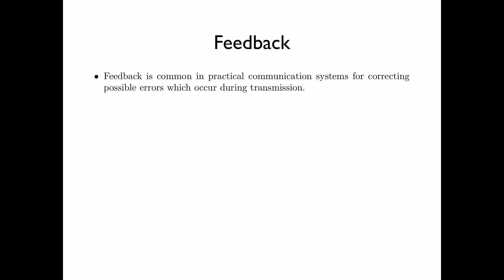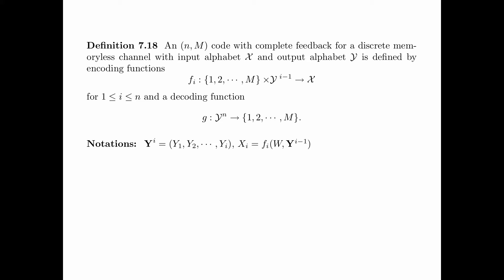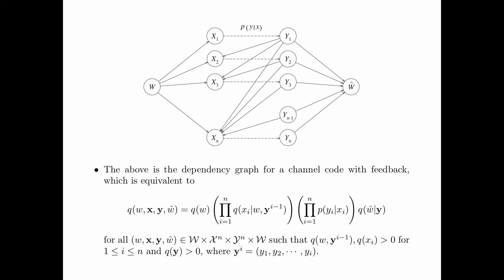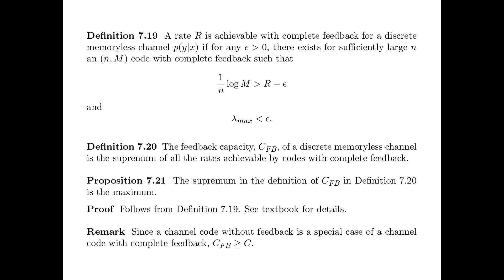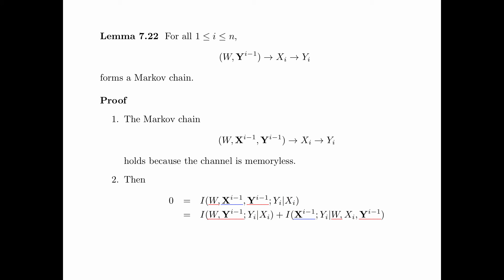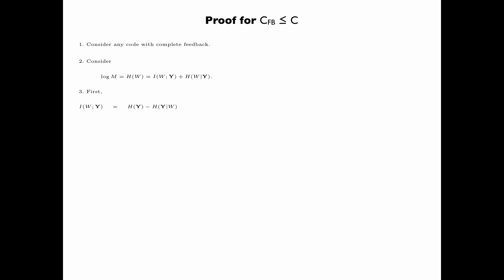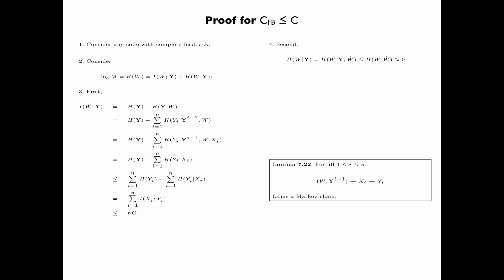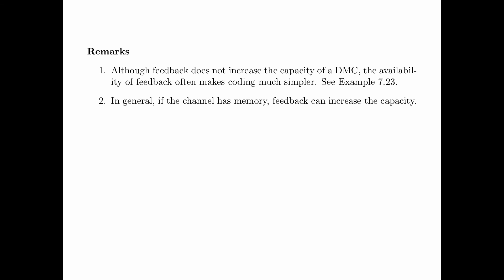Chapter 7 Discrete Memoryless Channels - Section 7.6 Feedback Capacity